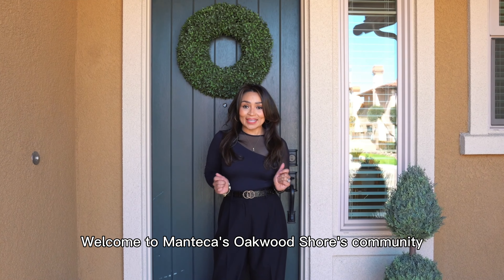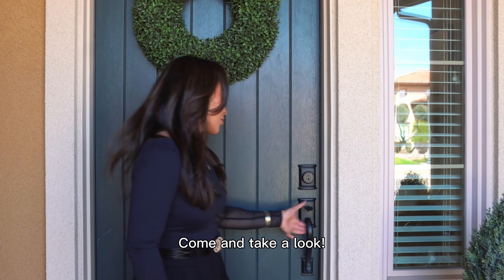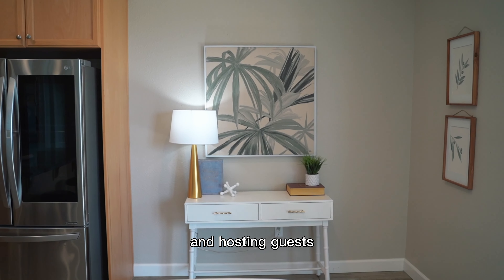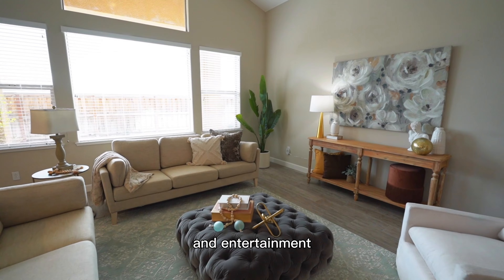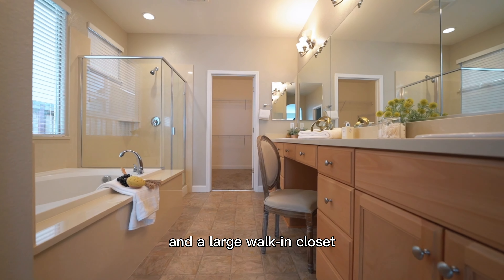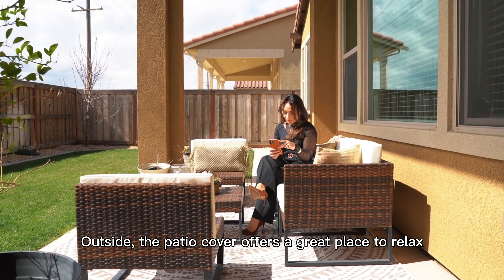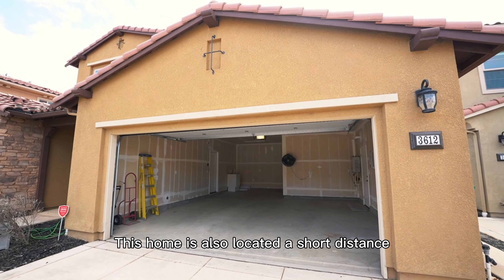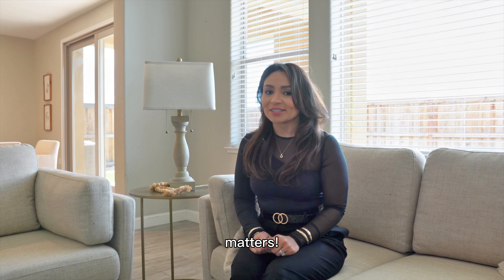3612 Rapallo Way in Manteca, California | Moving to Central Valley California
Just listed!
Gorgeous home in beautiful Oakwood Shores community in Manteca.

DM for more information!